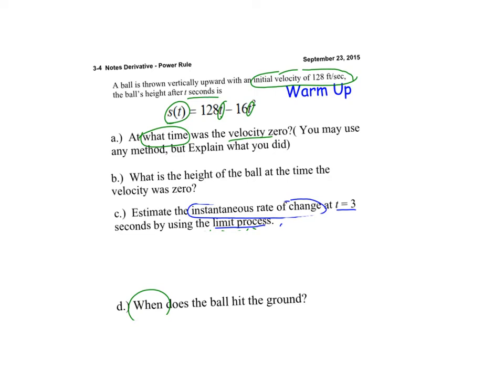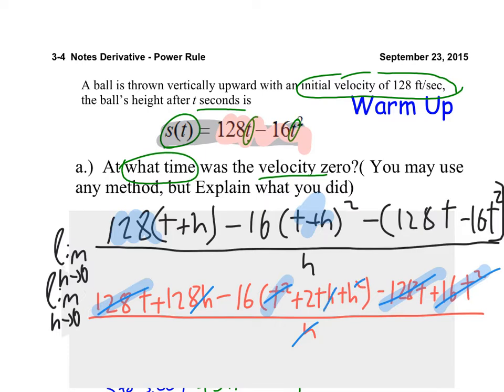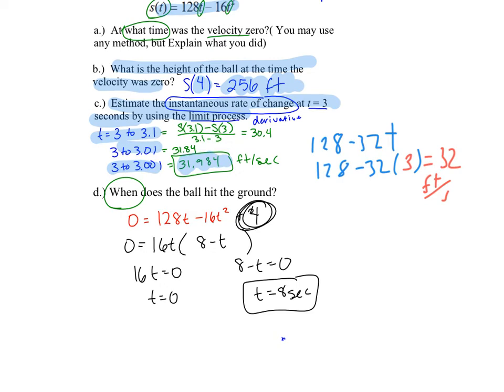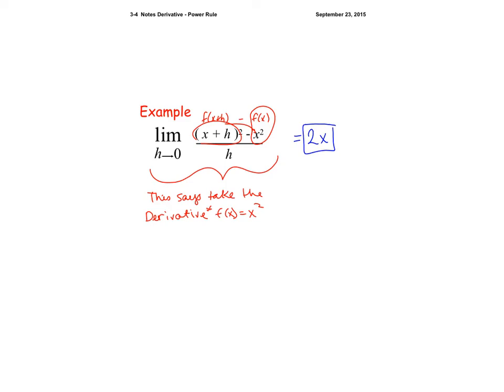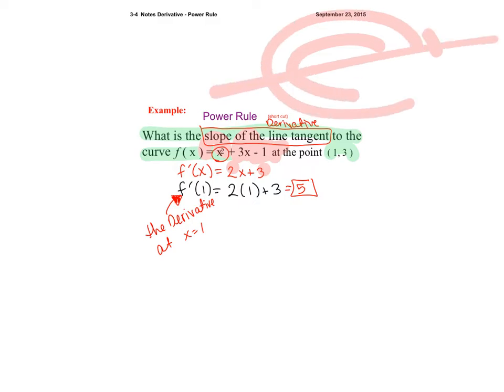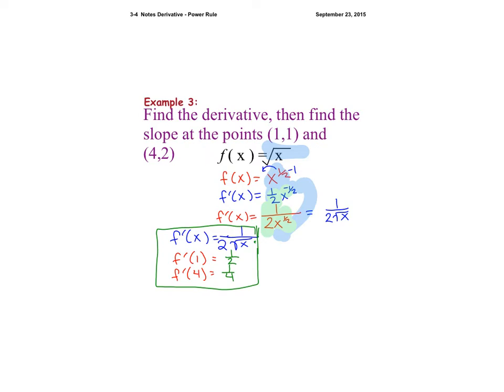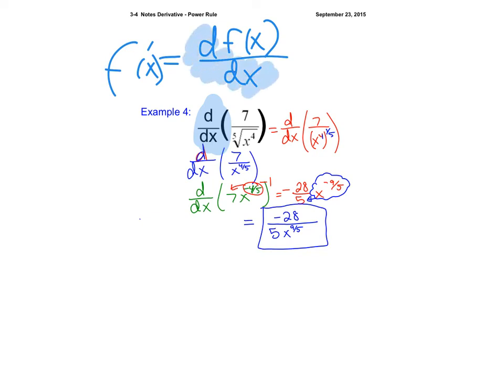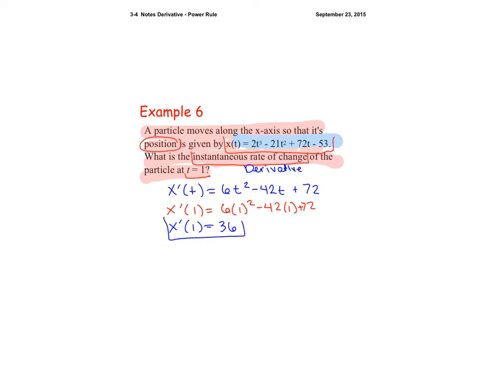Power Rule 3.4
this is the beginning of the end of limits :)